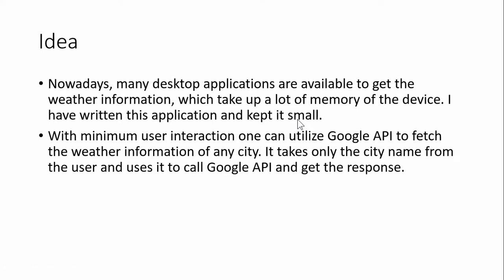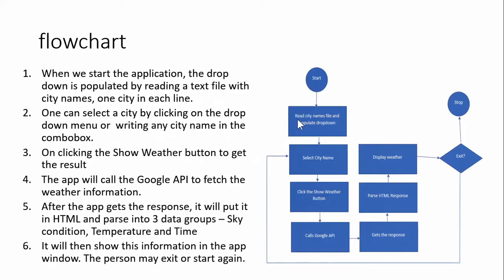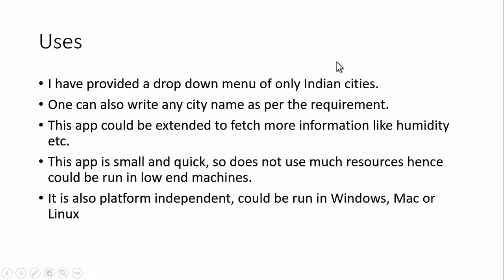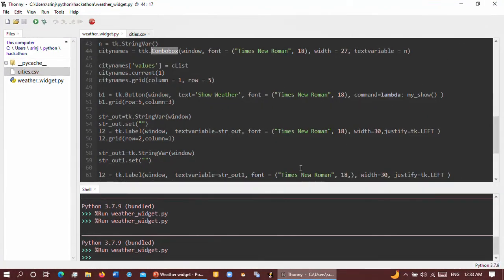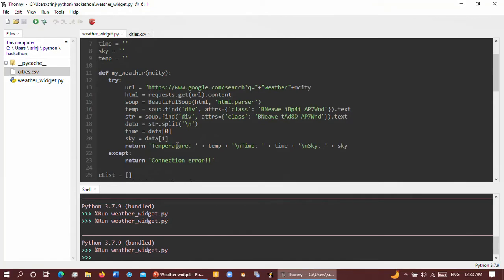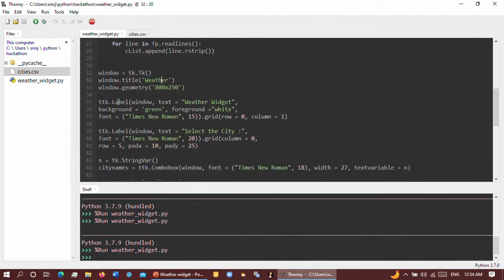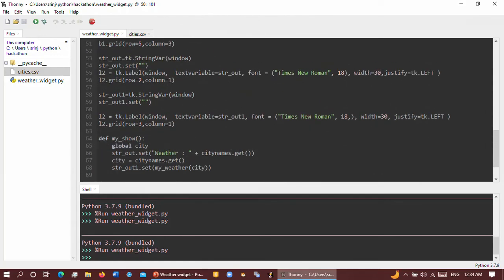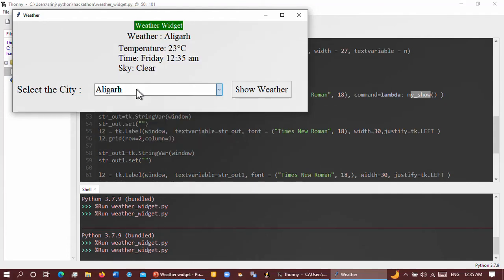Python Competition | AI & Machine Learning Projects | Weather widget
Name of the Student - Srinjay Bhattacharya
Class - 5th
Project Name -  Weather widget
Project Description - This is a python app which uses Google API to fetch the weather data for given city.
Country - India